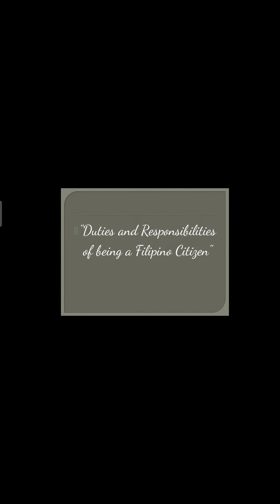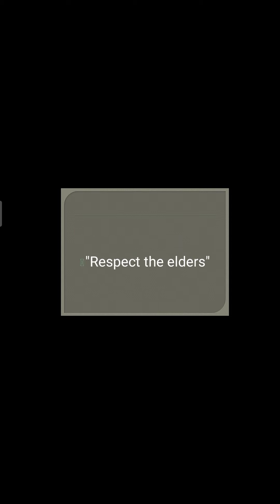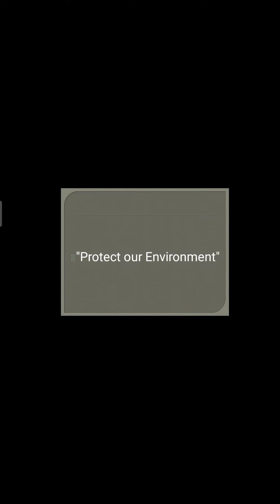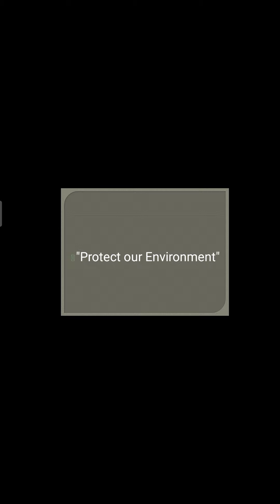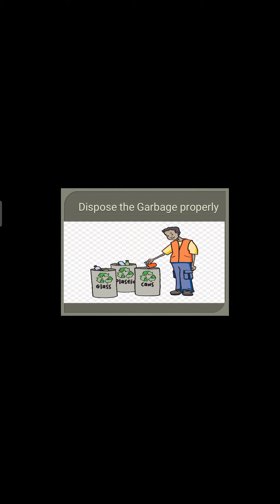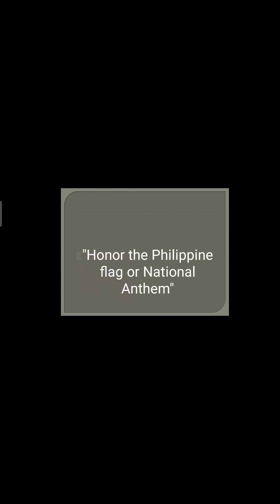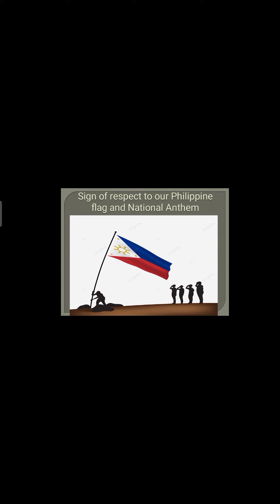Duties and Responsibilities of being a Filipino Citizen